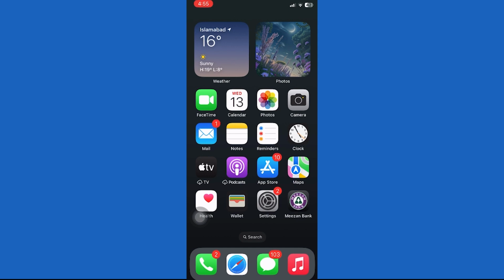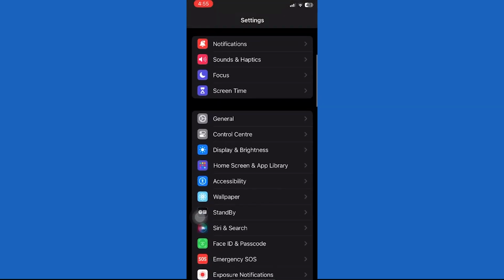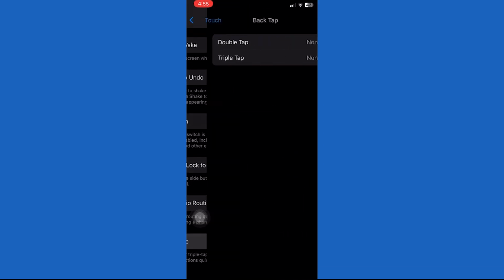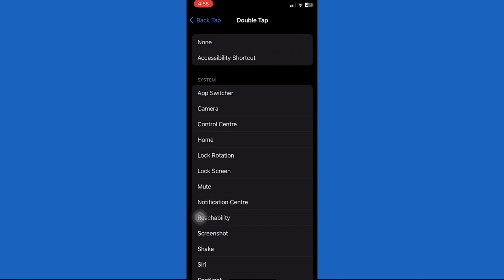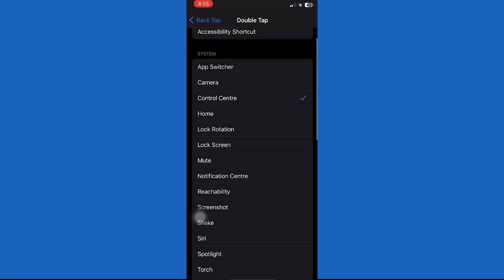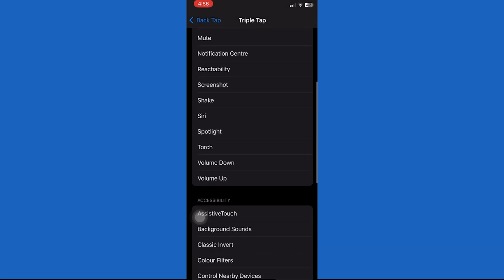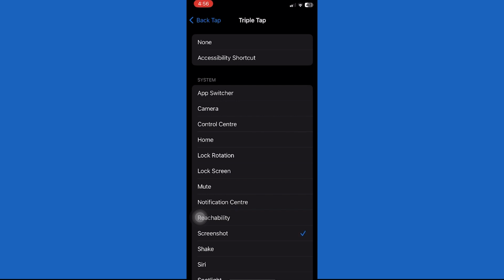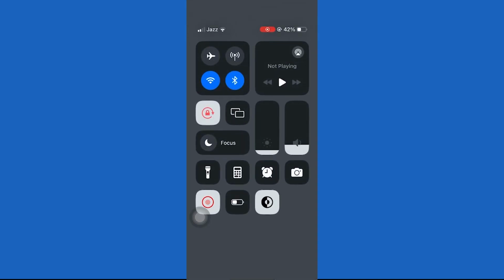How to use Back Tap on iPhone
Tap tap. Take a screenshot. Or go to the Home Screen. Or open Control Center. You can set up Back Tap to perform an action when you double-tap or triple-tap the back of your device.